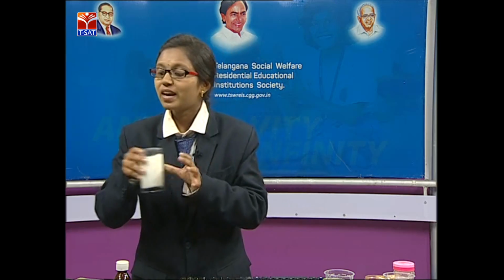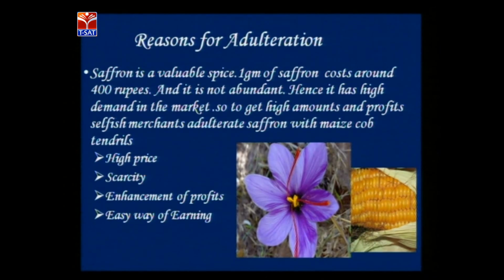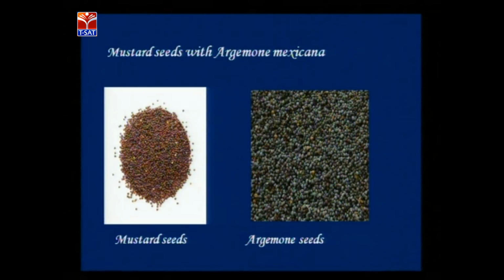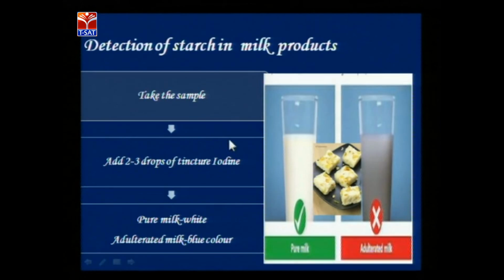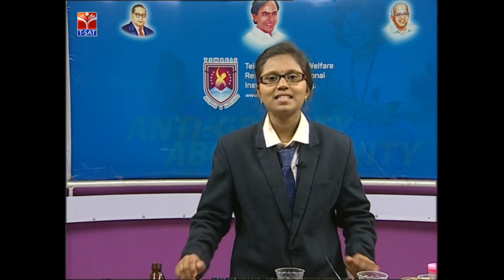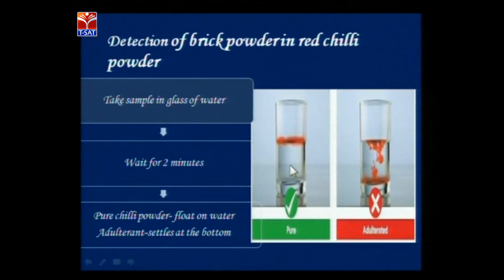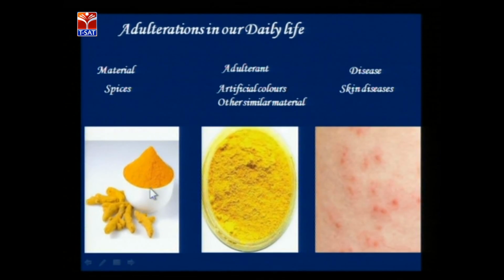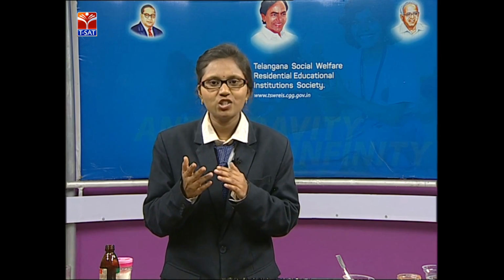TSWREIS || Botany - Adulteration of Crude Drugs & its Identification Methods || Live With Deepika